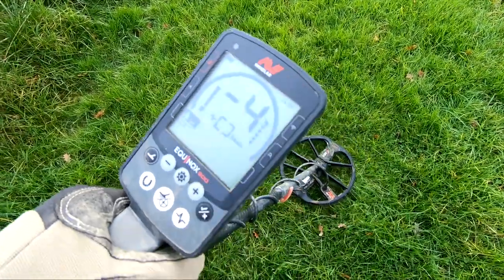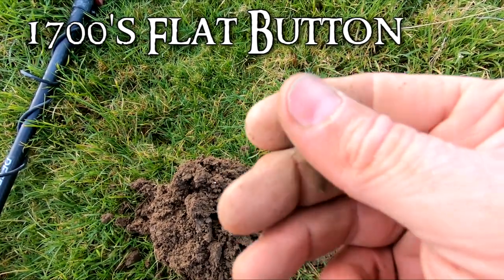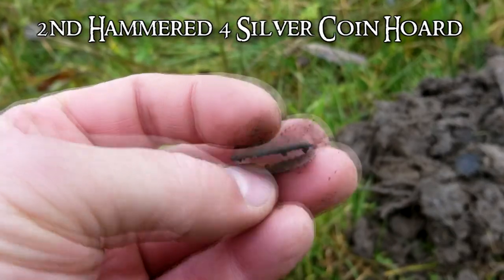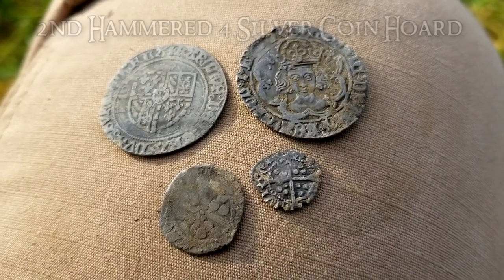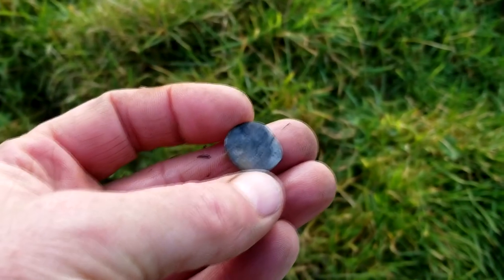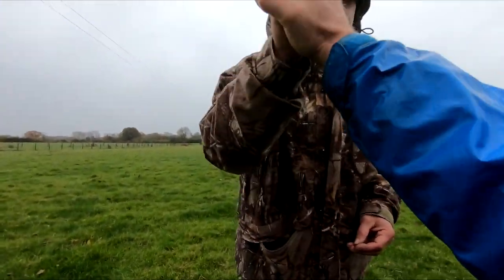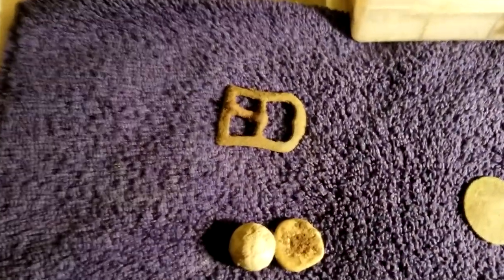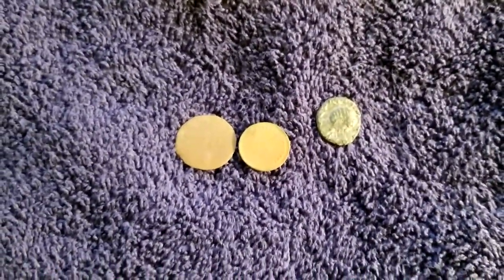A Hunt of a Lifetime | Unbelievable Finds in the UK | Minelab Equinox 800 | Days 9-10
This time on Preacher Digger!  “A Trip of a Lifetime: Unbelievable Finds with My Minelab Equinox 800!”  In this episode, I head over to the UK to do a 10-day detecting trip with Nugget Noggin and several others.  After the 10 days were over, I ended up with 15 hammered silver coins, 3 silver coins, 2-silver coin hoards, 38 copper coins, 2 Roman coins, and coins from the 1st, 3rd, 11th-19th centuries!  I even made British history!  It was a trip of a lifetime!  I hope you enjoy Episode 80. Remember, the greatest treasure isn’t what can be found on earth, it can only be found in heaven!

Keep up daily!

Gear:
Detectors-
Pulse Dive Scuba Detector and Pin Pointer

Treasure Wise 3-in-1 Knife
Beach Scoop (customized)
Pouch-
Detecting Pouch

Go Pro Accessories:
Selfie Stick
Floating hand held grip
Chest mount harness
Go Pro Hero 3+, 2 x battery pack
Suction car mount